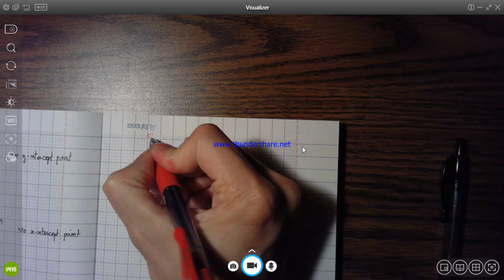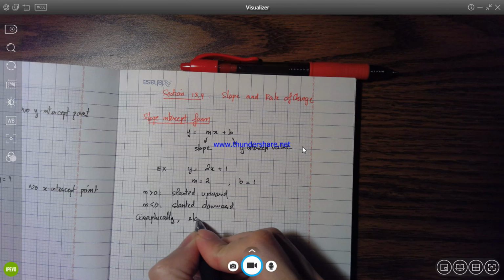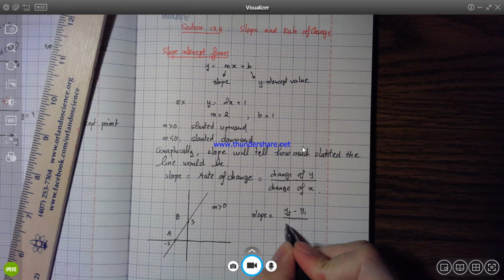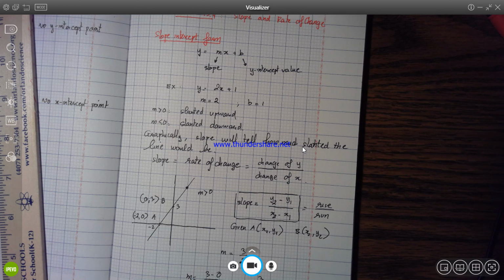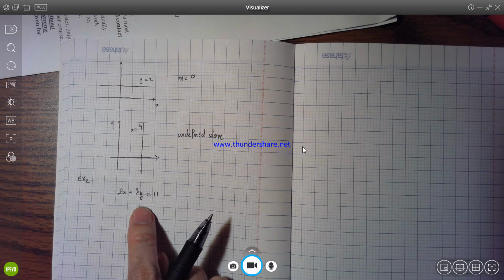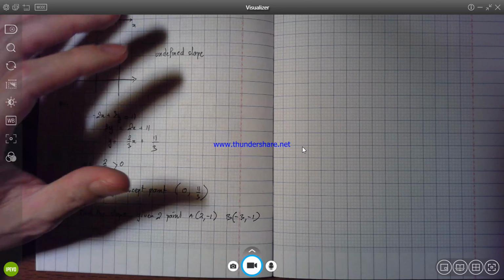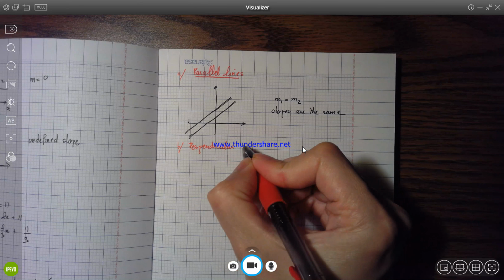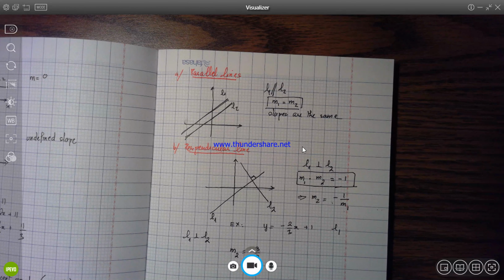PMAT0028 Section 13 4 Intercept form-Slope Formula